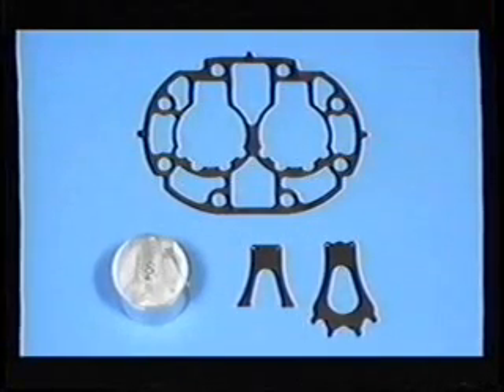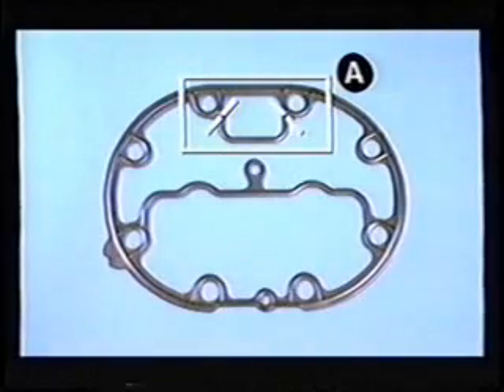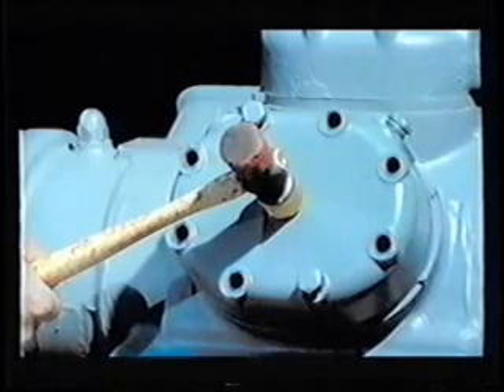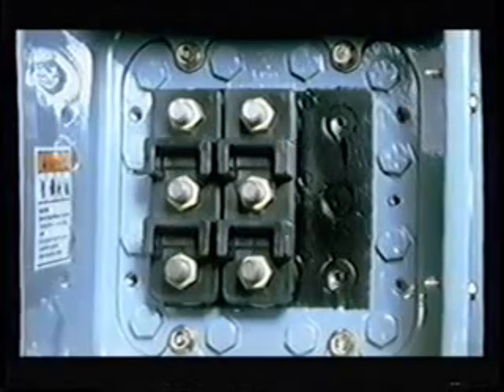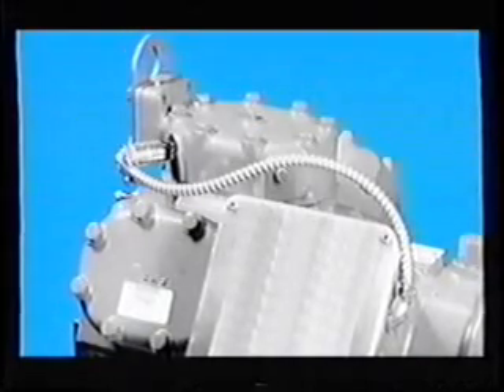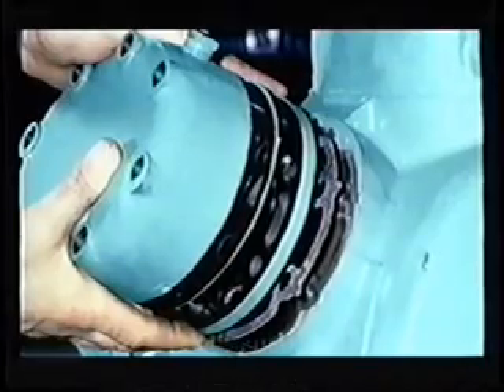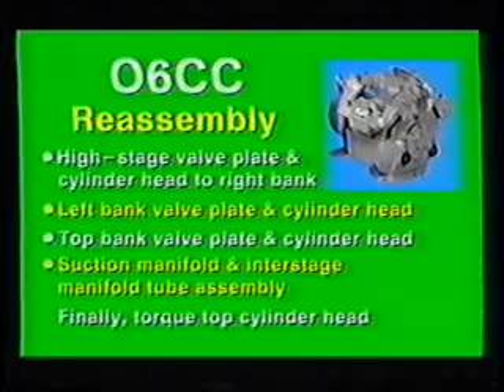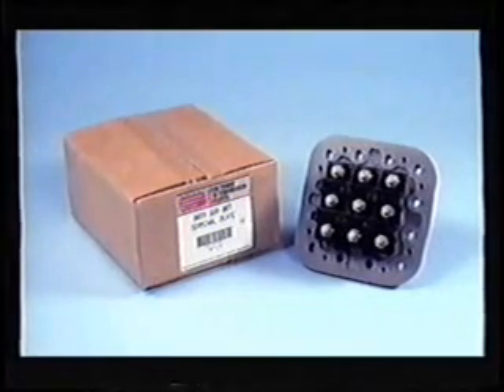Video #4 of Carrier Carlyle O63, O6D, O6CC training videos. Learn the basics of these compressors.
Carrier Carlyle O63, O6D, O6CC training videos. 6 video compilation. Learn the basics of these compressors. Sorry about the quality but these were converted from VHS tapes through video jack to an input on a video in on a graphic card. Enjoy!